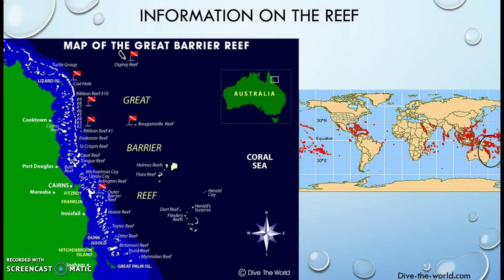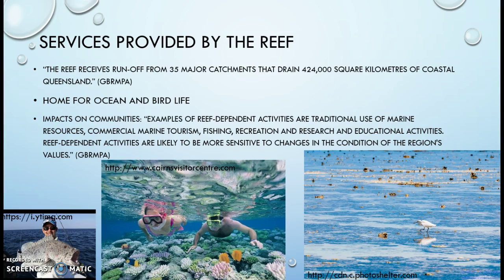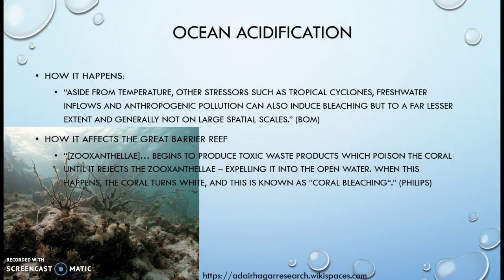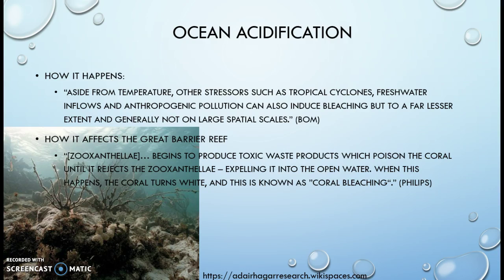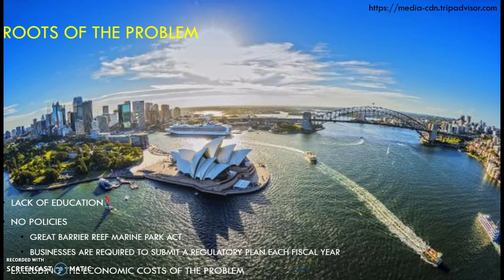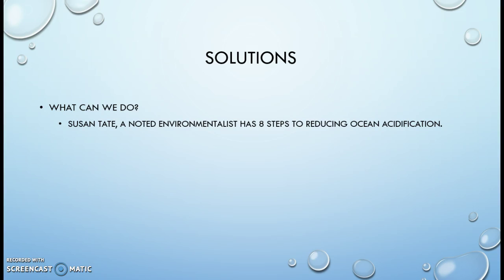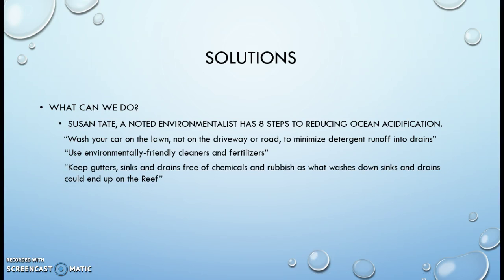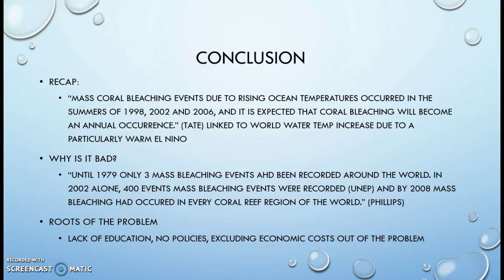Roots: Acidification Vs. Great Barrier Reef